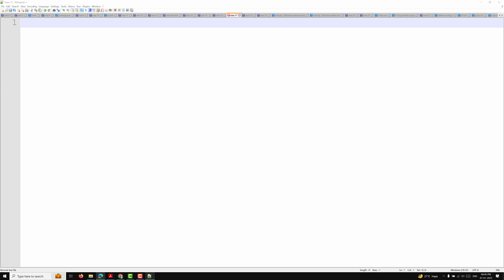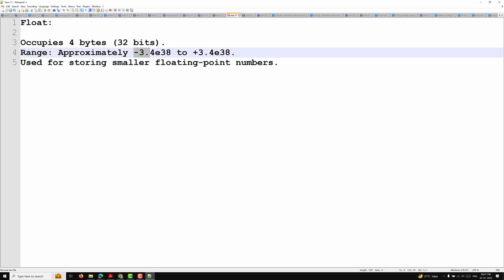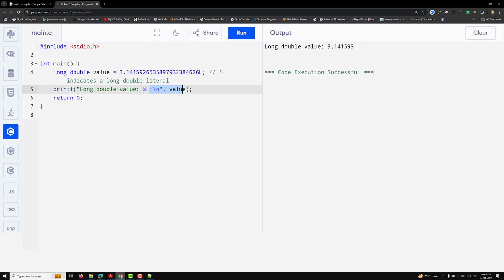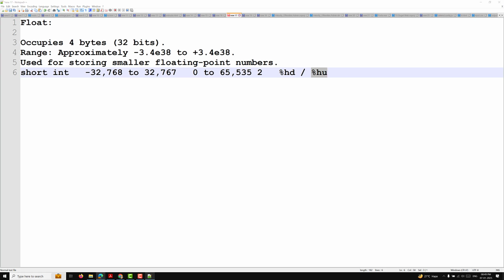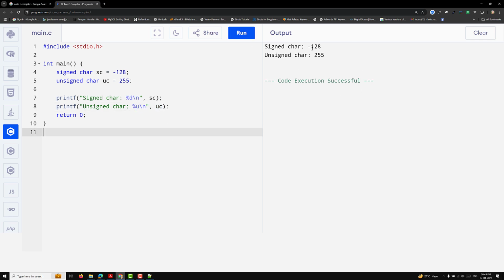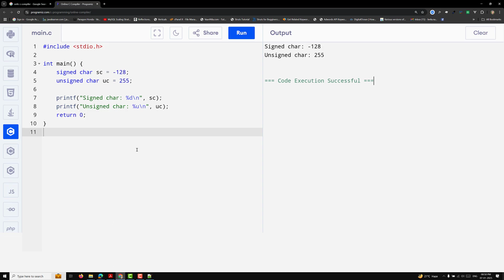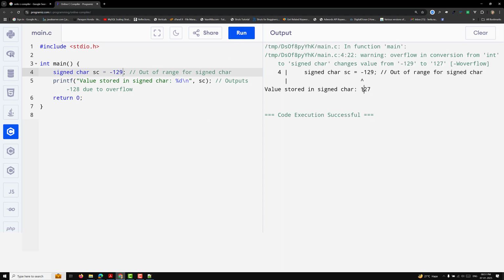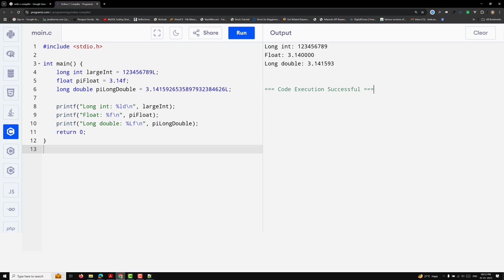35. Understanding Real Numbers in C: Float, Double, and Long Double Explained with Examples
Discover everything you need to know about real numbers in C programming! In this video, we dive into the differences between float, double, and long double data types, their memory usage, range, and when to use each. Learn about signed vs unsigned types, how negative numbers are stored using 2's complement, and the behavior of out-of-range values. Includes clear explanations, step-by-step code examples, and practical tips for handling constants with suffixes like f, l, and L. Perfect for beginners and those brushing up their C skills!